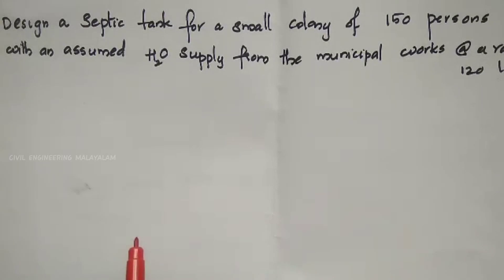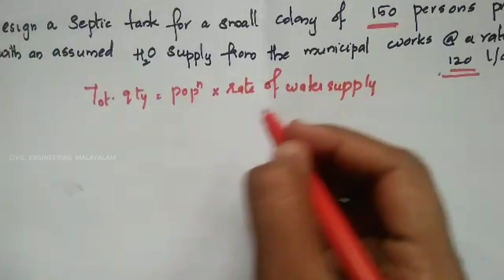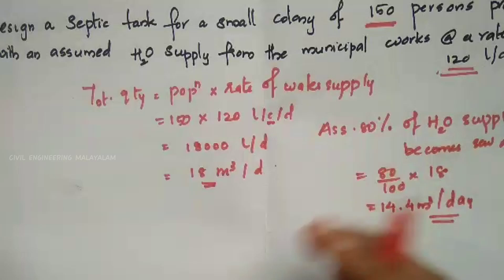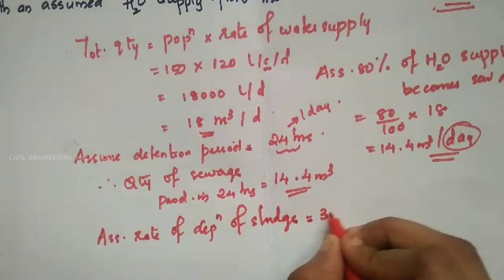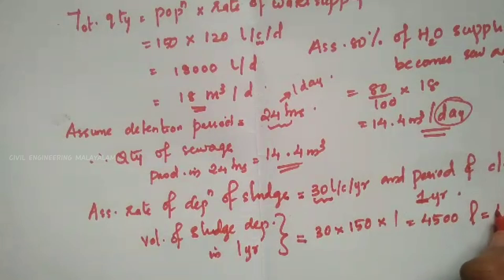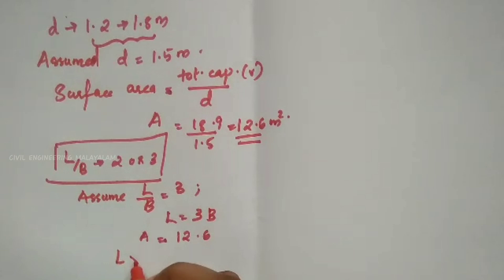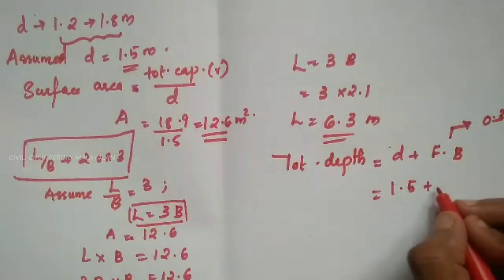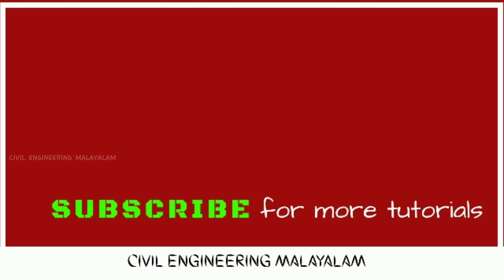DESIGN OF SEPTIC TANK | ENVIRONMENTAL ENGINEERING | KTU | EXPLAINED IN MALAYALAM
Welcome to Civil Engineering Malayalam.!!

For previous tutorial sessions,please watch